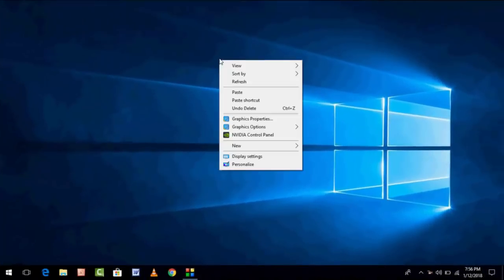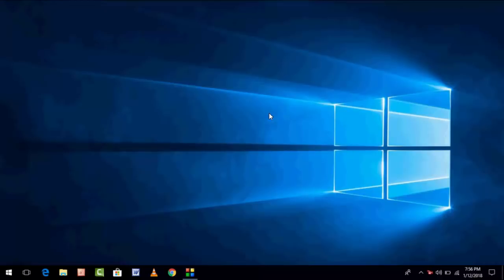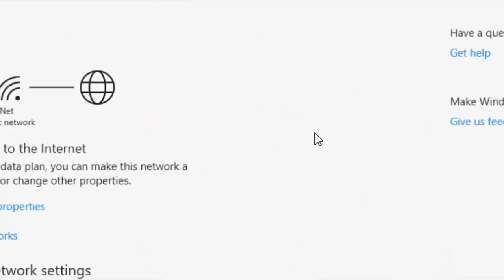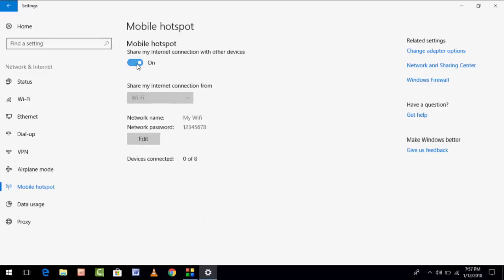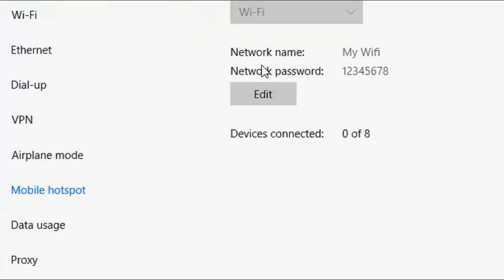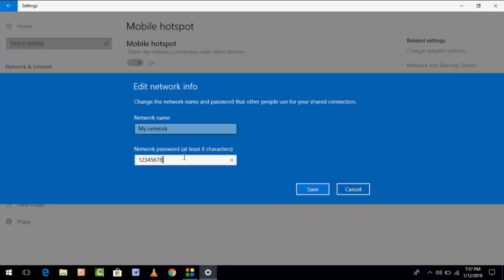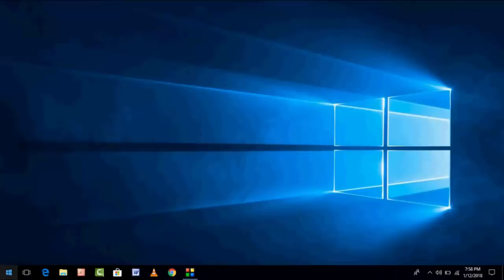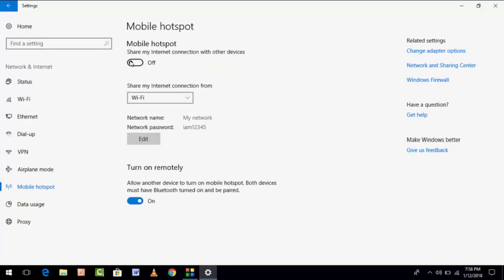How to Create Wi-Fi Hotspot in Windows 10 Laptop (No Software)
Share Internet from laptop to phone, tablet & other devices